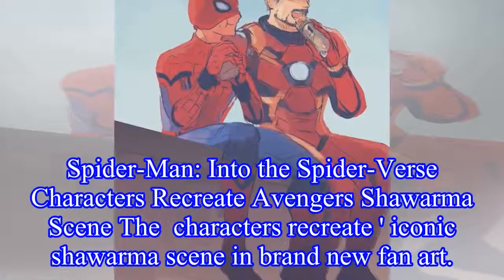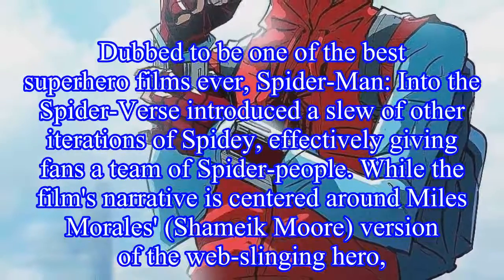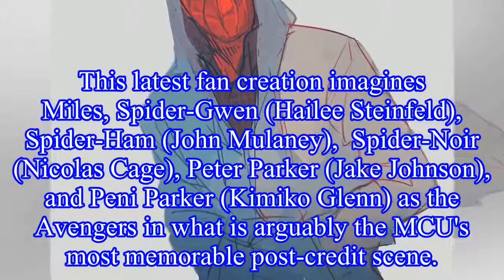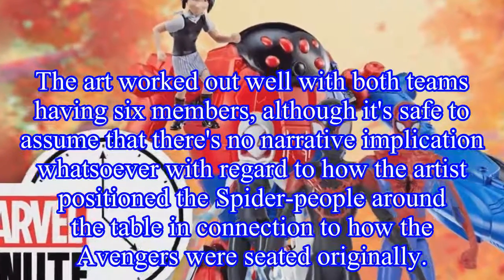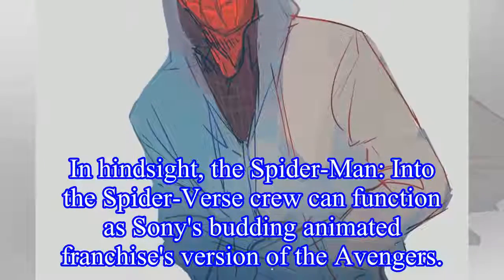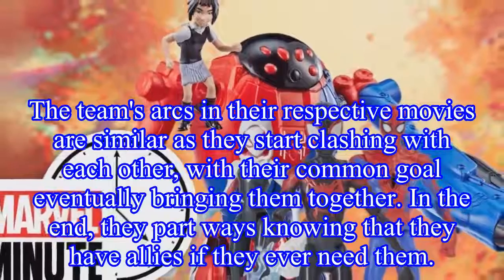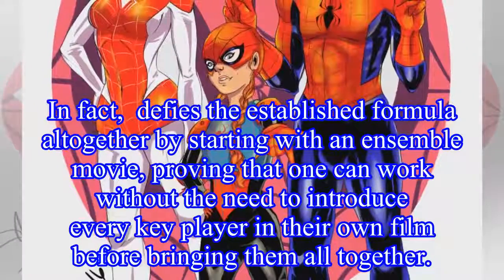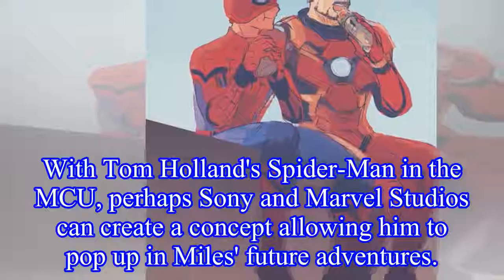Spider-Man: Into the Spider-Verse Characters Recreate Avengers Shawarma Scene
Spider-Man: Into the Spider-Verse Characters Recreate Avengers Shawarma Scene The  characters recreate ' iconic shawarma scene in brand new fan art.
Earth's Mightiest Heroes in the MCU are the gold s